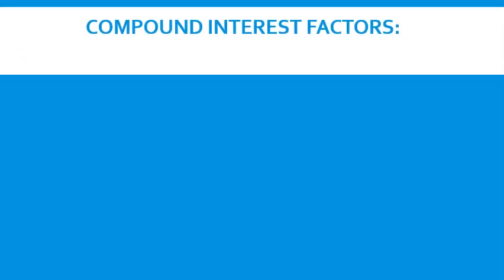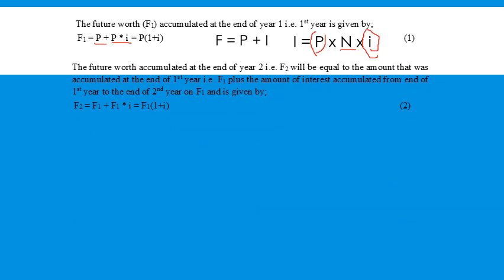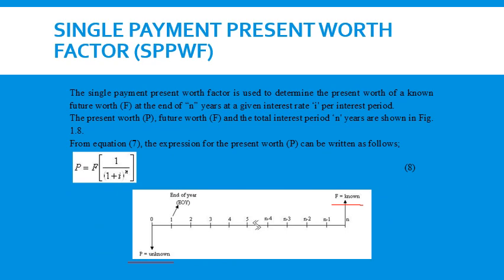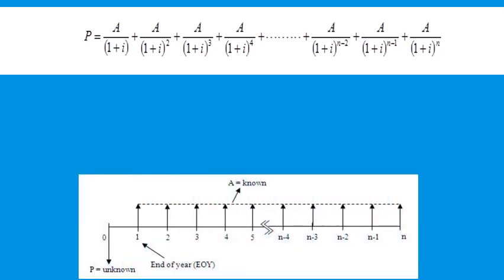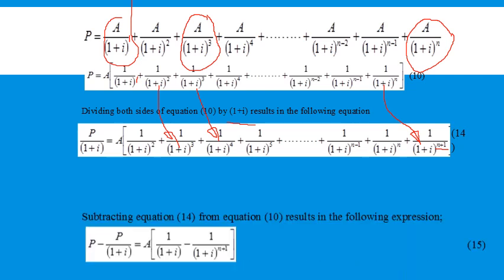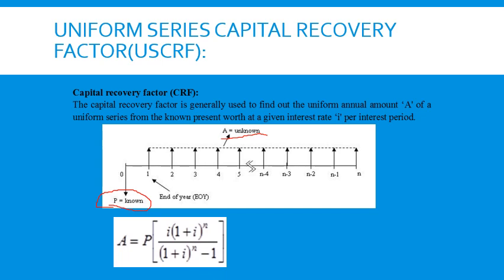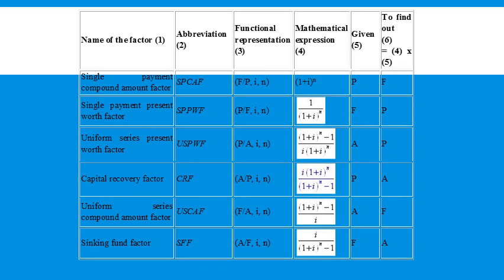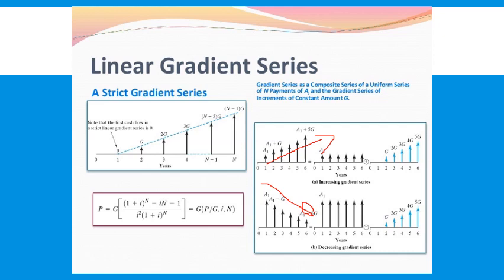VTU Economics & Management 18ME51 M3 L4 Compound interest factors derivation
1. Management and Economics (18ME51)-VTU- Compound interest factors- derivation
2. In This video we discuss about derivation of various Compound interest  factors
Semester: Fifth